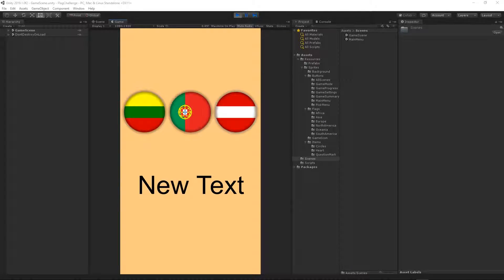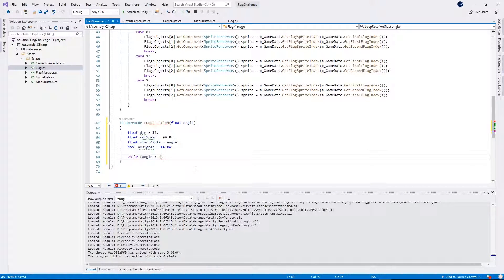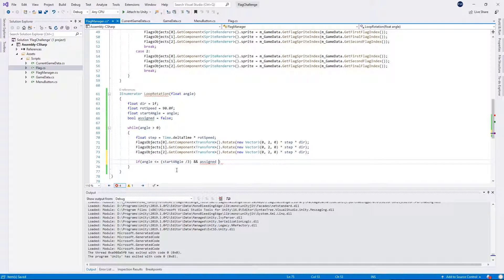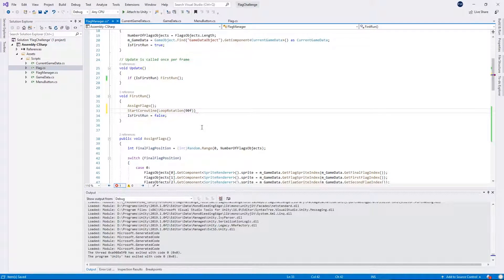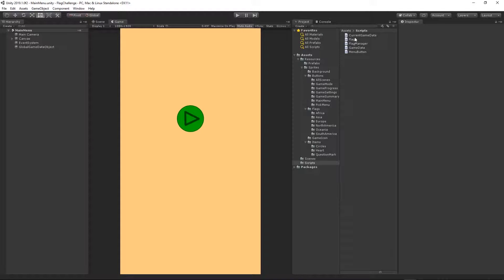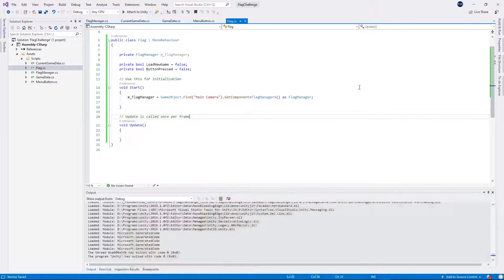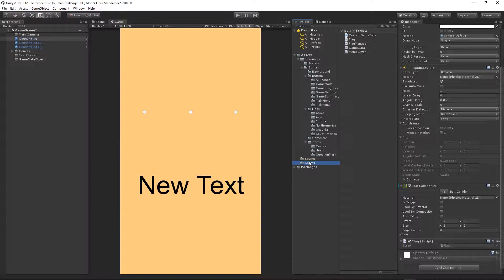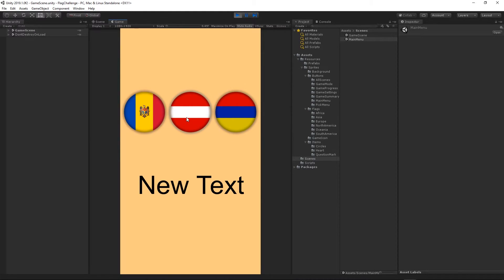How to make a Quiz Game in Unity (E05 - Flag Rotation)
In this episode we will implement flag rotation. During the game all flags will rotate and display another set of randomly selected countries flags.